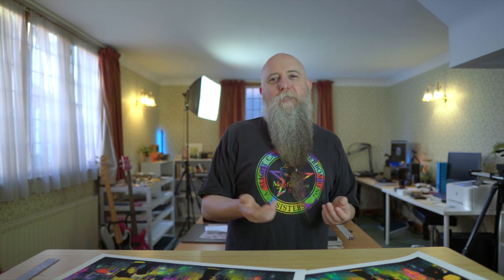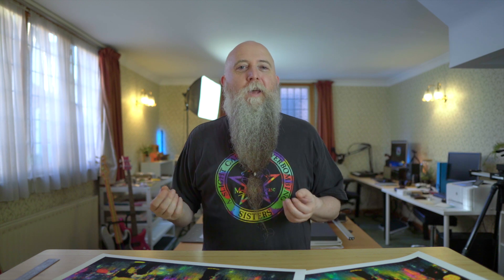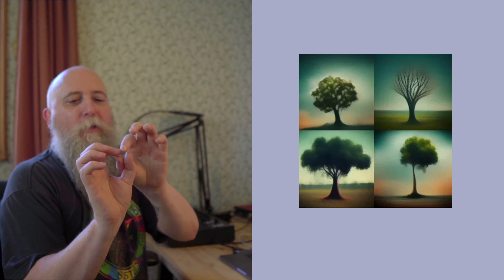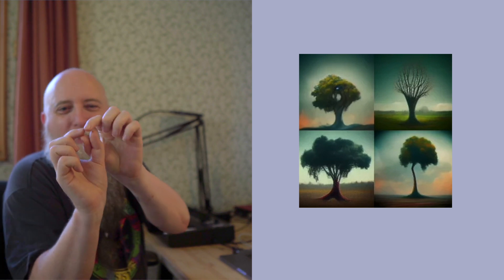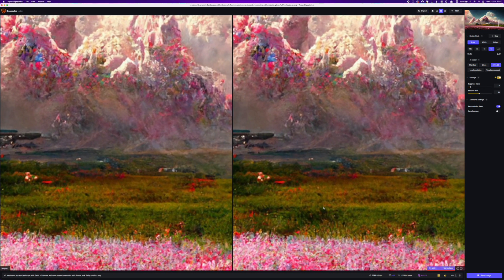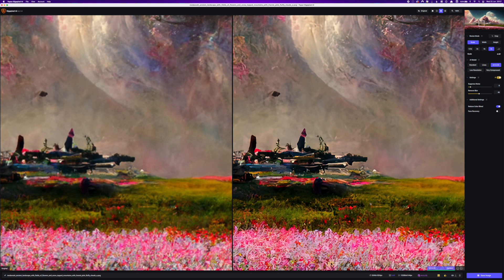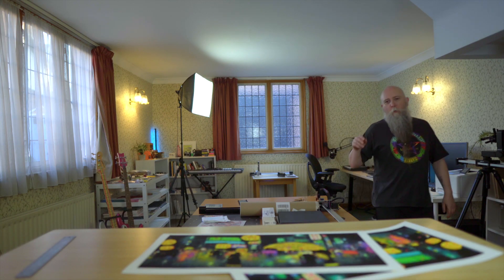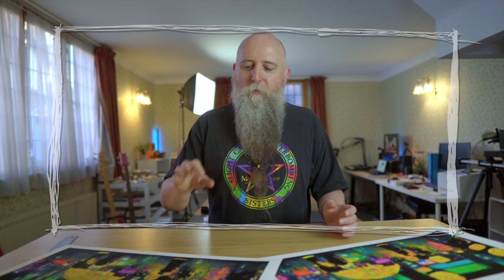Scaling Midjourney AI art for PRINT with Topaz Labs Gigapixel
Skip to 06:00 for the Topaz Labs demo. Midjourney is great for creating images, but they're not big enough to print, by using a second machine learning system, Topaz Labs' Gigapixel AI we can smartly scale them up, while the AI fills in the gaps.

🎬 CHAPTERS
00:00 - 30 Second version
00:30 - Titles
00:41 - Midjourney recap
03:42 - Midjourney demo
04:50 - Print sizes
06:00 - Topaz Labs demo
09:35 - Print Comparison
10:41 - Wrap up
11:42 - Outro

Get Two Tribes (Intermission Legend Mix) by Frankie Goes To Hollywood

License ID: QJkAVgVPq4V